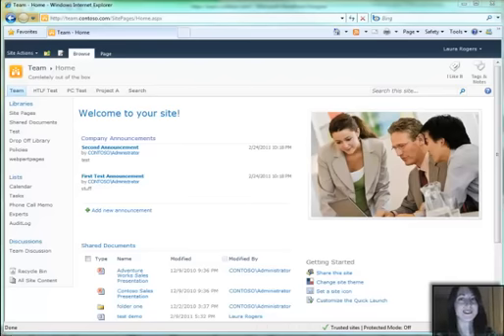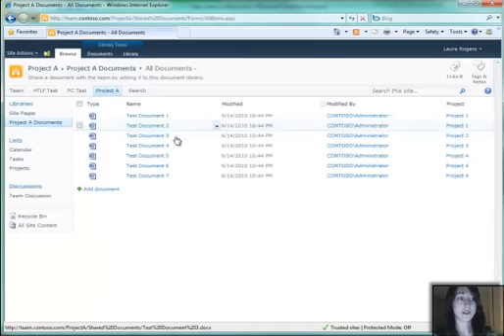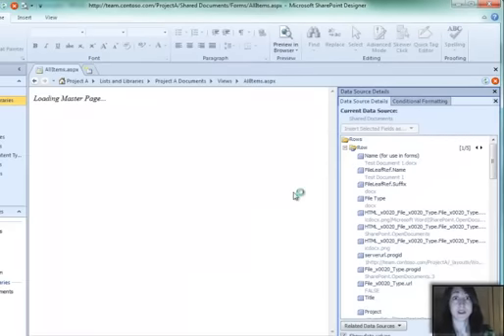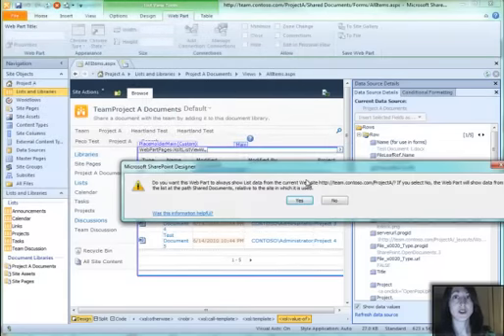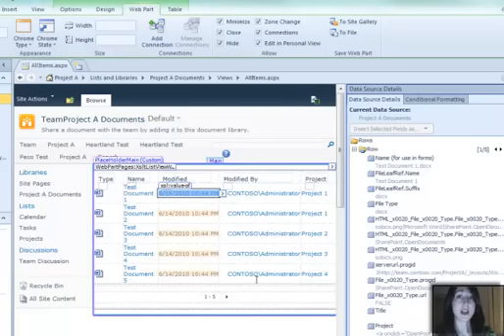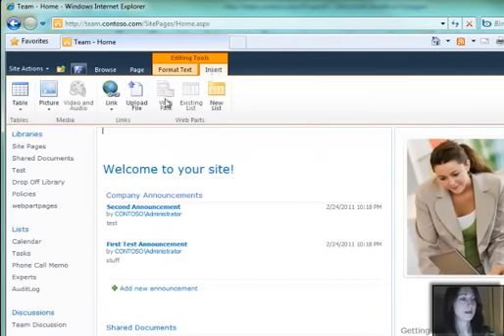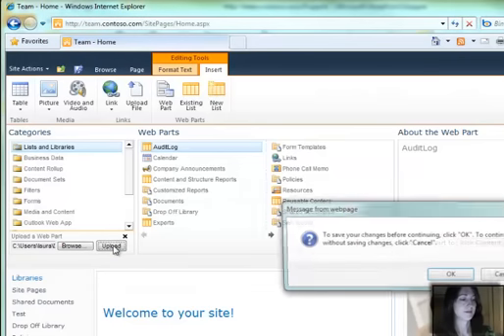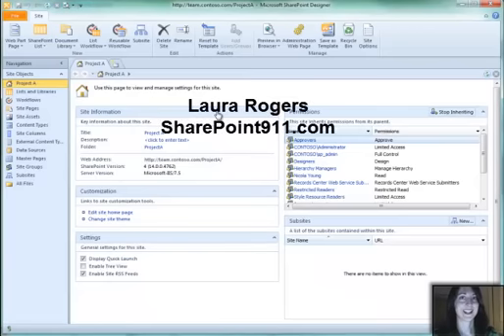SharePoint 2010 - Display list or library on another site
In this video, Laura Rogers demonstrates how, in SharePoint 2010, you can display a document library from a subsite on another (the top level) site in the same site collection.